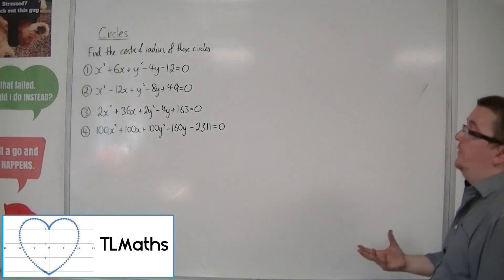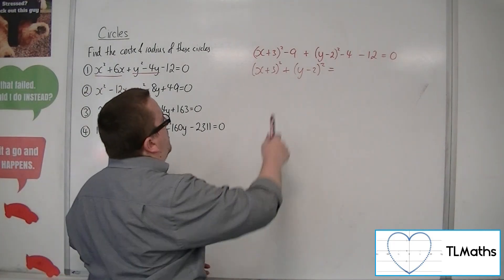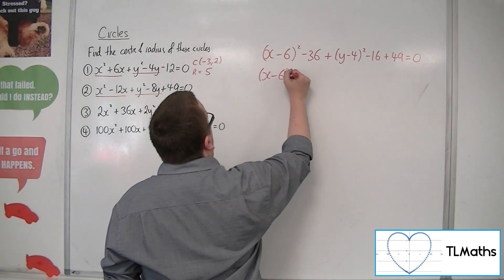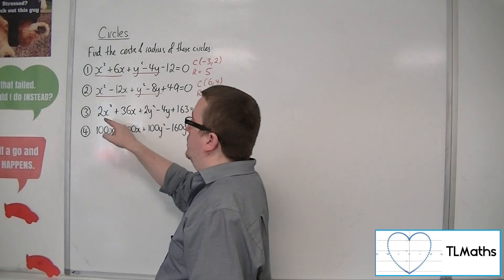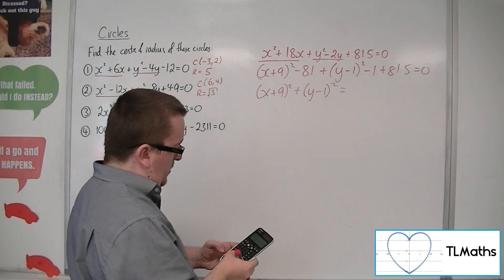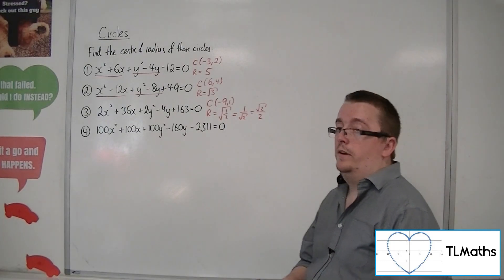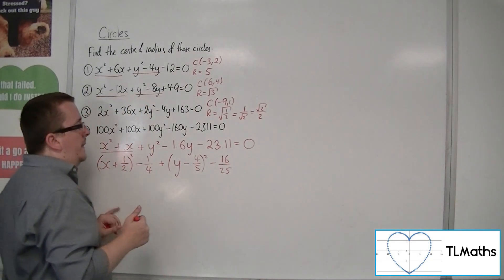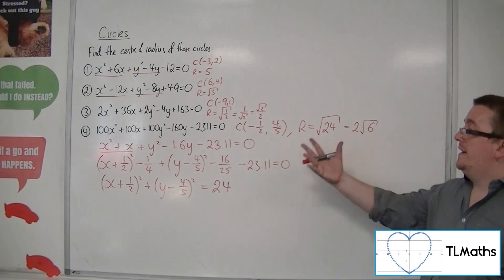A-Level Maths: C2-05 [Circles: Using Completing the Square to find the Centre & Radius]